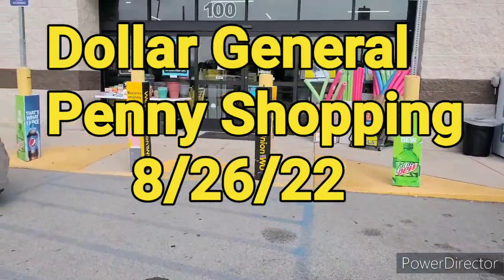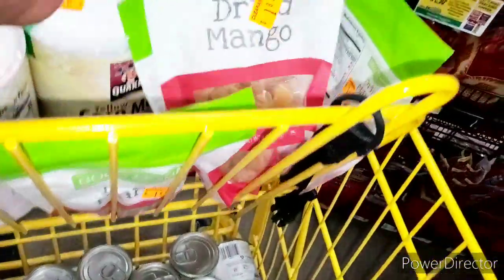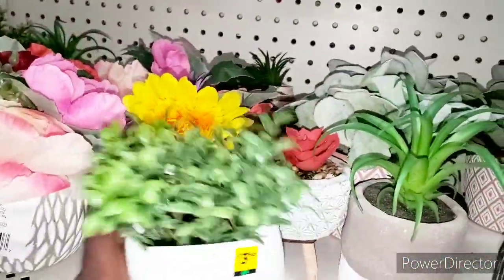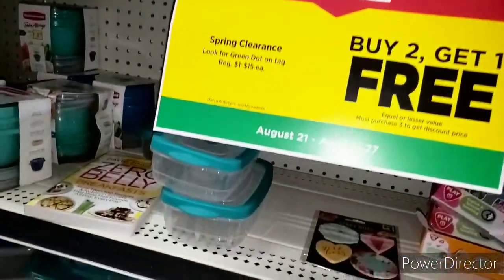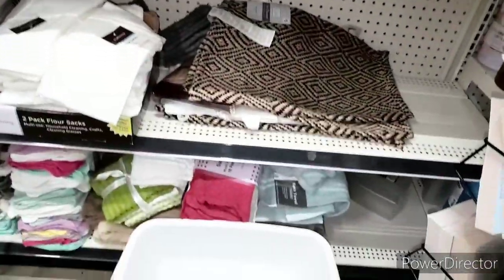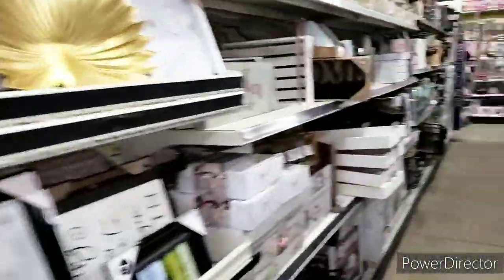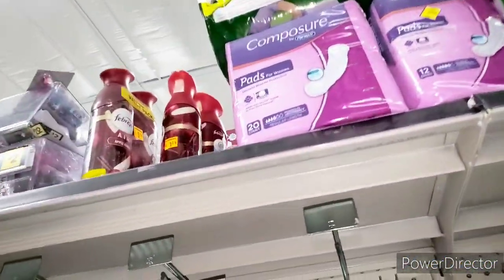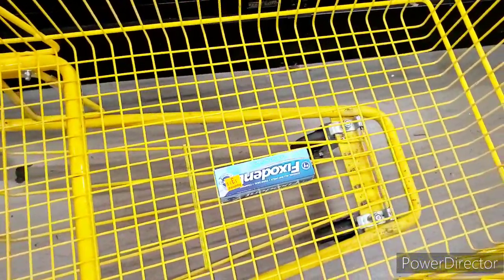Dollar General Penny Shopping 8/26/22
Shalom Family